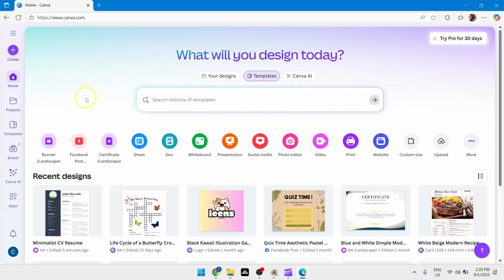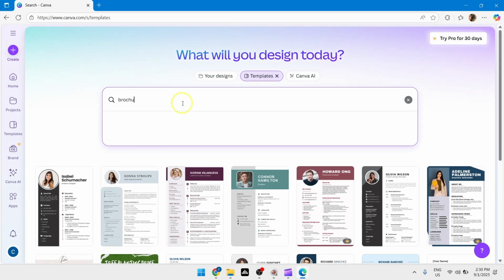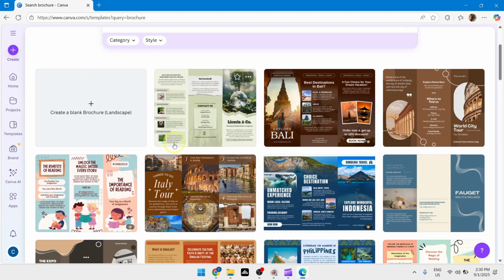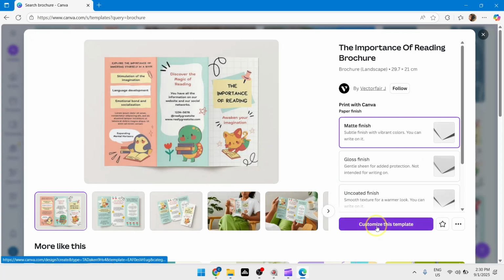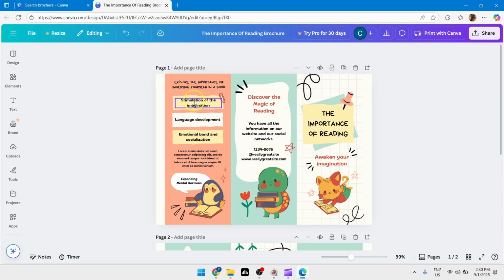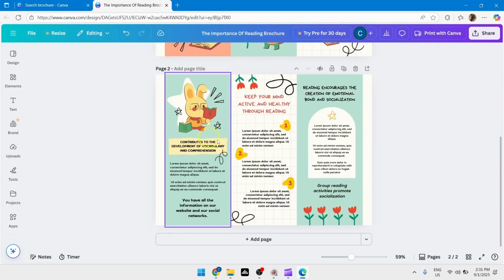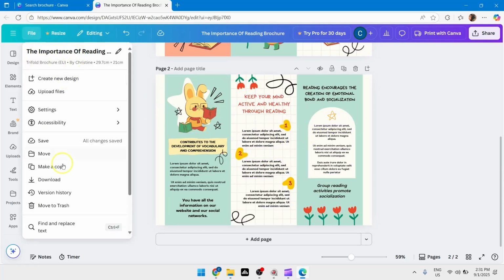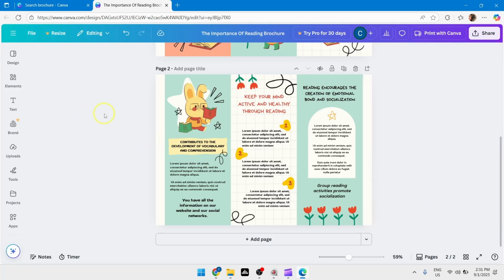How To Make Brochure in Canva 2025 (QUICKLY)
Want to design a professional brochure without complicated software? In this step-by-step tutorial, I’ll show you exactly how to make a brochure in Canva.

You’ll learn how to pick a brochure template, customize the design with your own text, images, and colors, and then download or print it. Canva makes it simple to create brochures for businesses, events, or personal projects even if you’re not a designer.